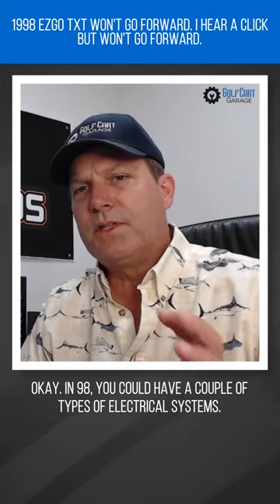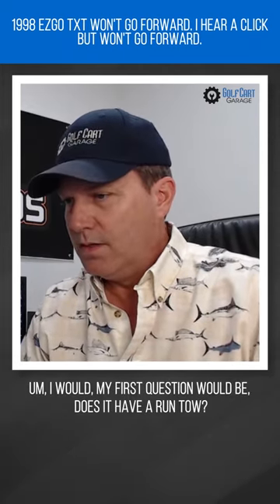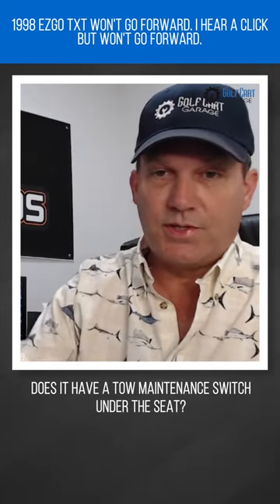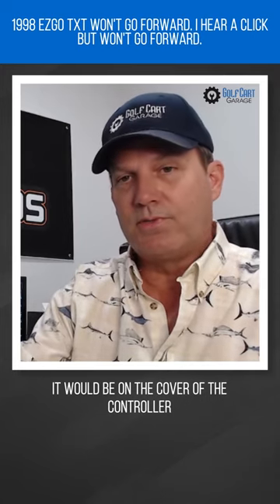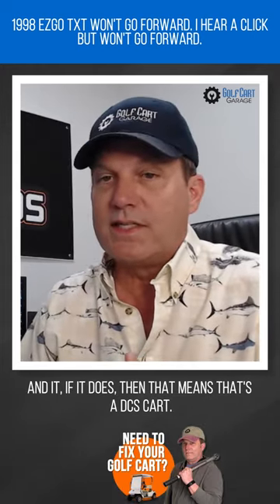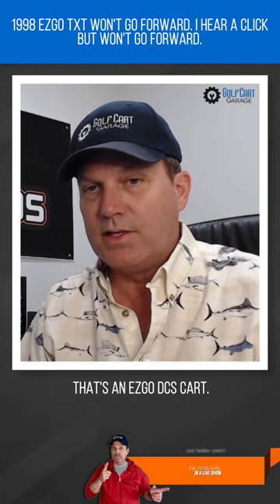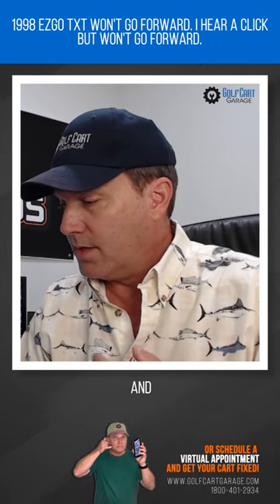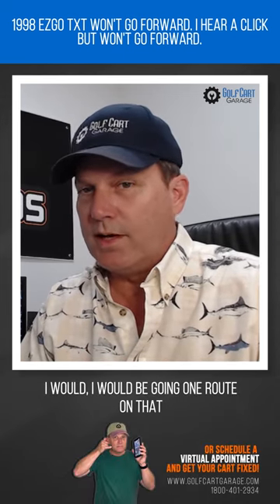EZGO TXT Won't Go Forward | Tips and Tricks | Golf Cart Garage